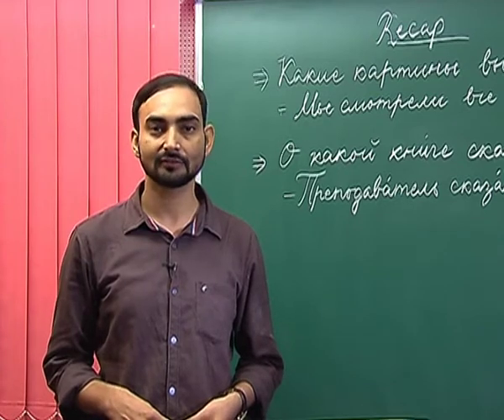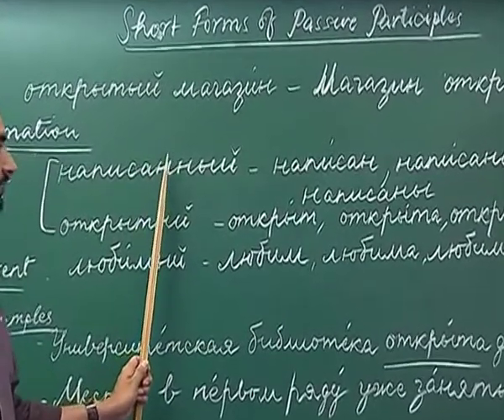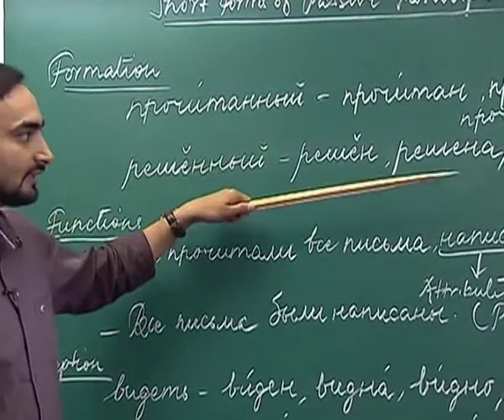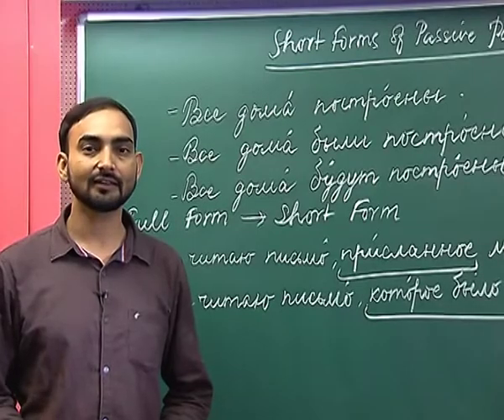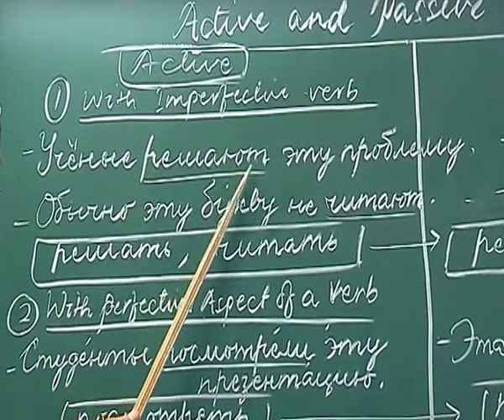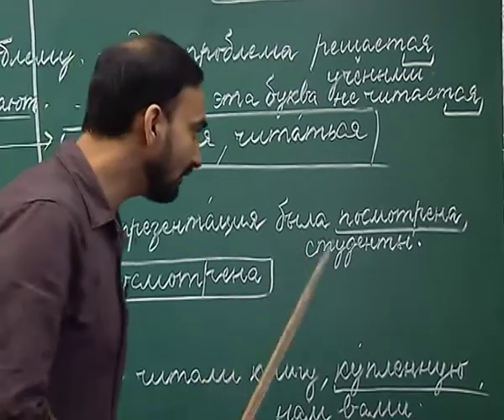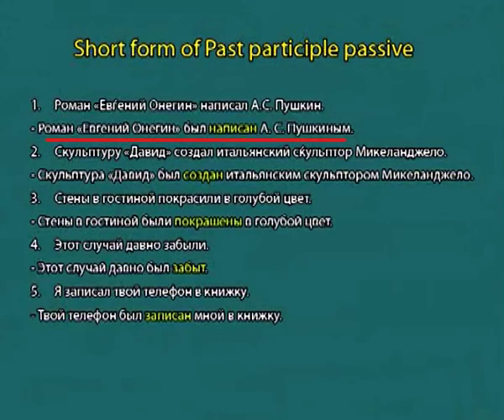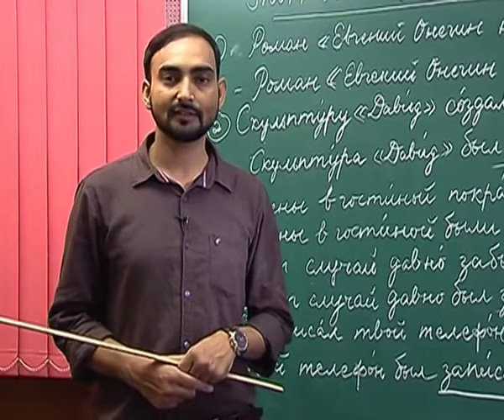L45 Short Forms of Past Passive Participles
"Subject : Russian - Certificate of Proficiency Course
Course : Let's Learn Russian